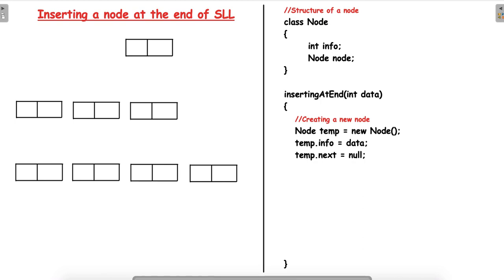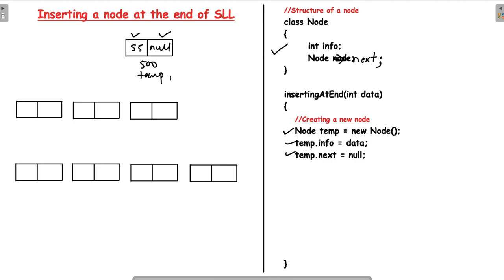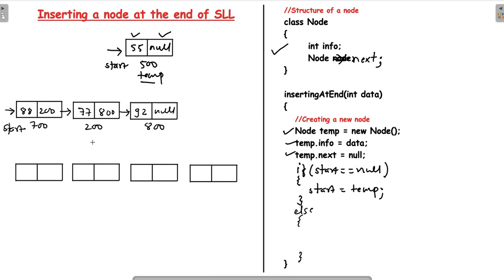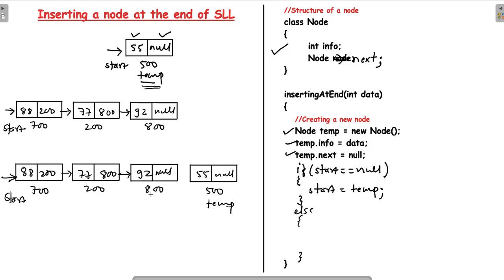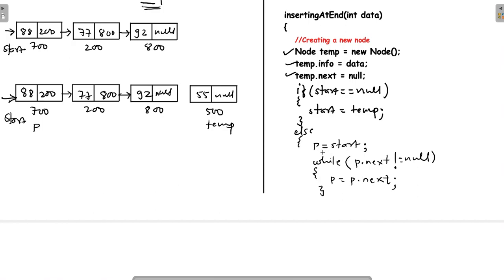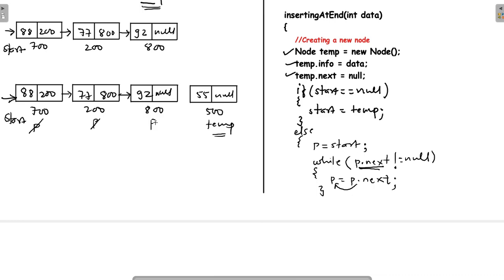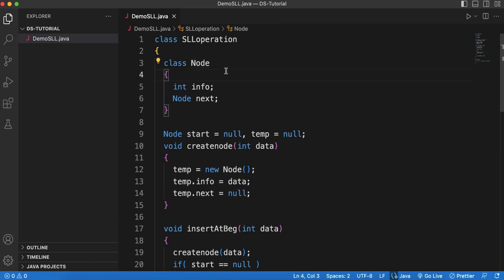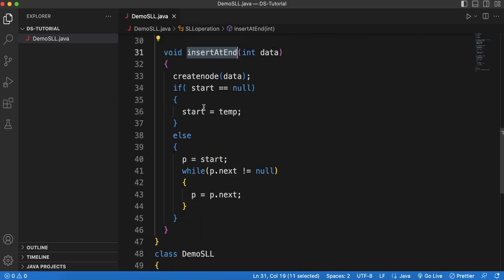6. Insertion of a node at the end of singly linked list (English)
Insertion of new node at the end of the singly linked list.